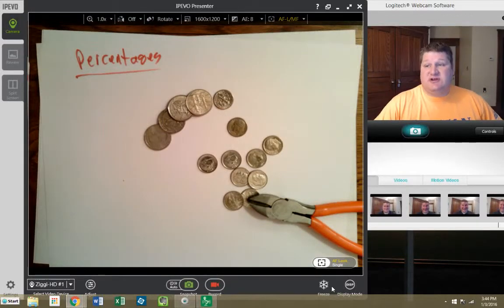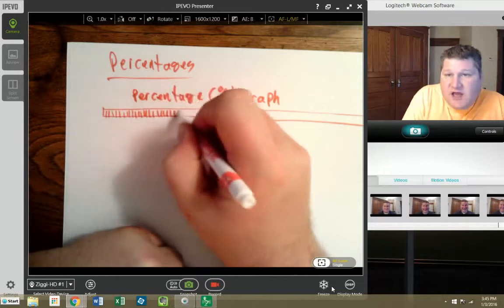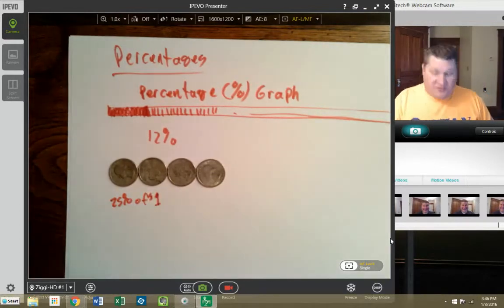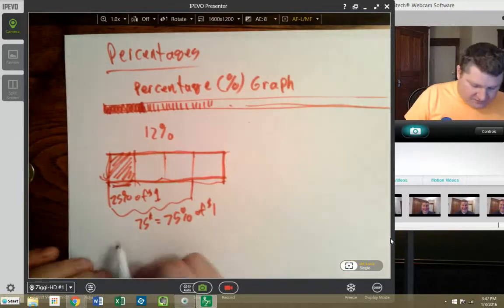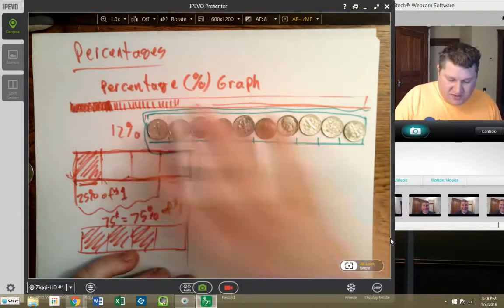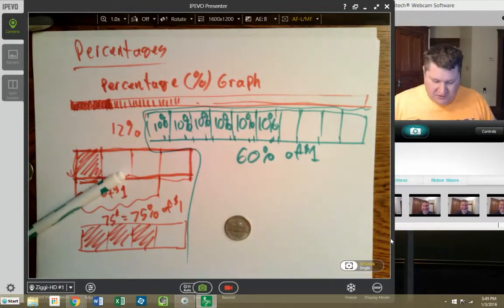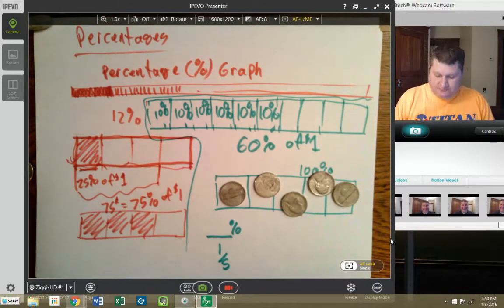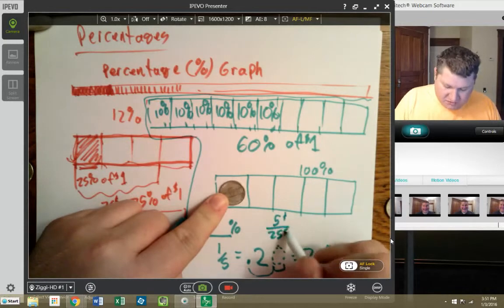percents diagrams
percent diagrams